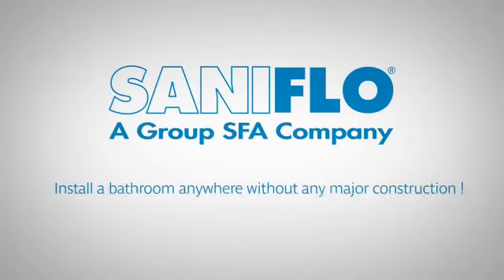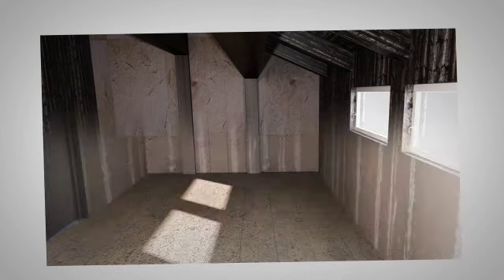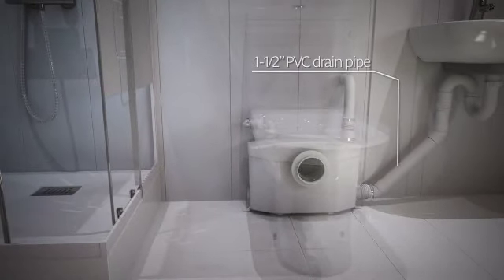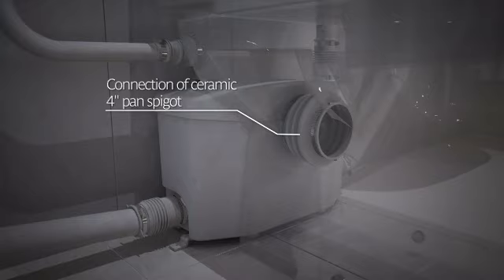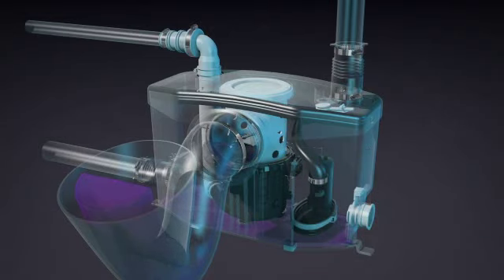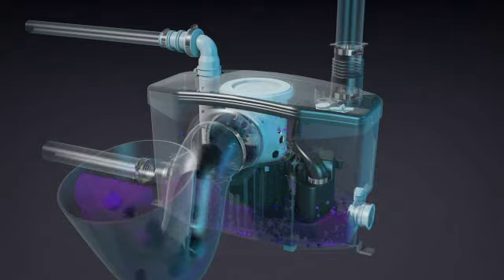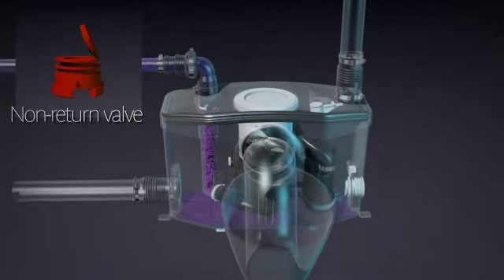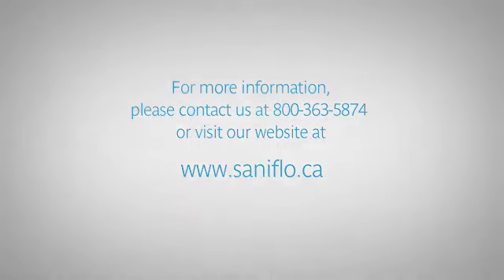Saniflo Macerator Installation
Learn how to install your macerator today!